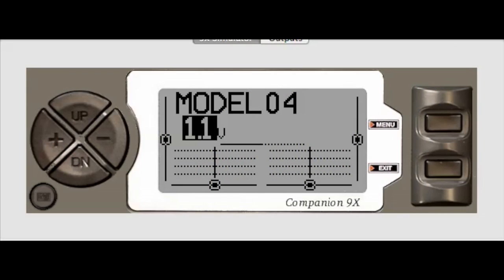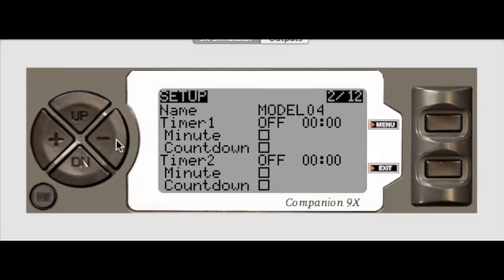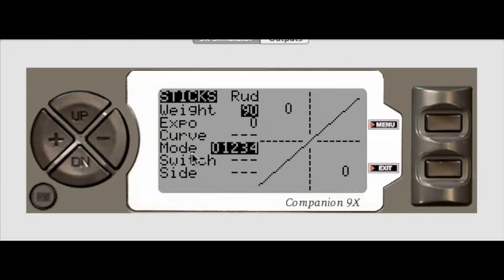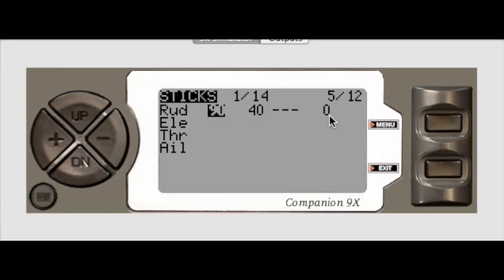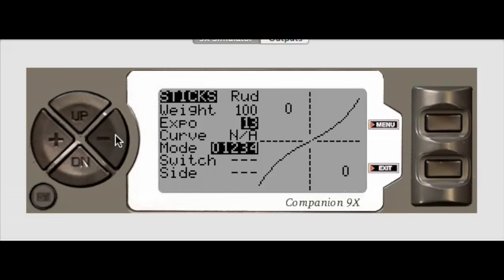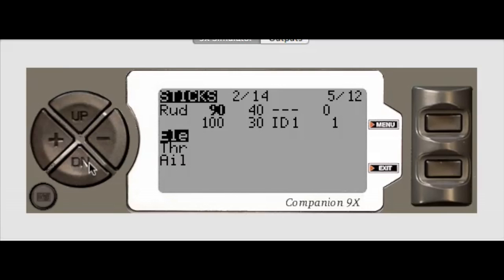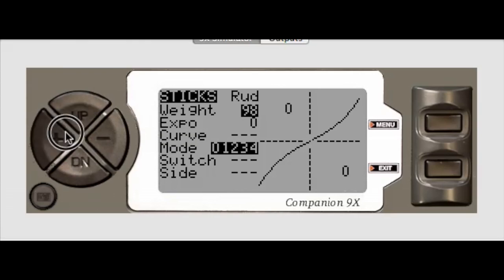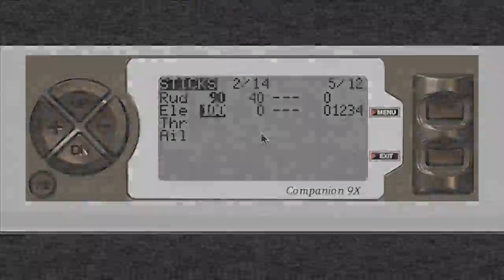Turnigy 9XR OpenTX Add or Delete Lines in Sticks Screen in Transmitter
This video demonstrates how to add or delete new lines in the sticks menu using the transmitter (not companion9x).  This was with OpenTX M128 on the 9XR.

Go to the DR/EXPO (sticks) menu, and go down to the stick you want to add to. If there has been nothing set yet for it then they will all have no values next to them:

Rud
Ele
Thr
Ail

Then use the down button to put the cursor over the one you want to change. We'll do the example with Rud.

Click Menu, and it will take you to the settings for Rud. By default, it will populate 100% weight and 0 expo for all flight modes. Change this to whatever you want, and click exit to go back to the DR/EXPO screen

You should now see something like this (I left the defaults):

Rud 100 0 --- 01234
Ele
Thr
Ail

Now when you move the up/down buttons, the cursor will land on the 100 (or whatever your weight value is set at. When it is on the number, click Menu. Now the entire line should be highlighted from the 100 to 01234 in my example.

To add a new line. LONG PRESS THE RIGHT BUTTON. It will take you to the edit screen for the new line you just created. For my example, I left it at defaults, and clicked Exit.

Now I see this:

Ele
Thr
Ail

To delete, I select the line, and long press the Exit button.